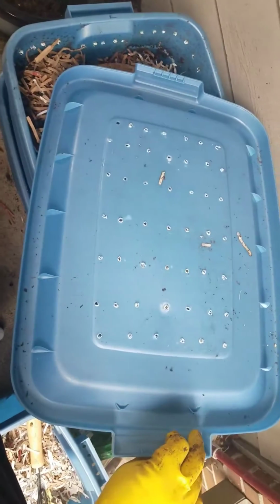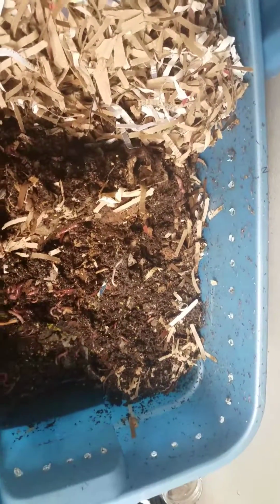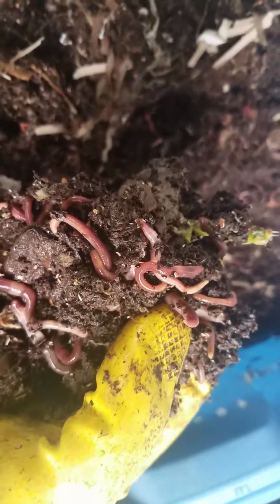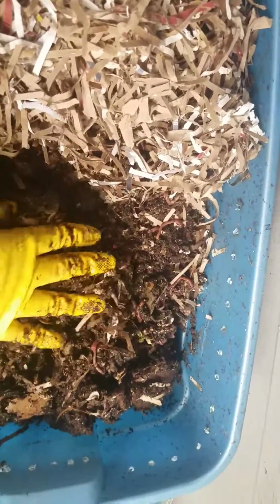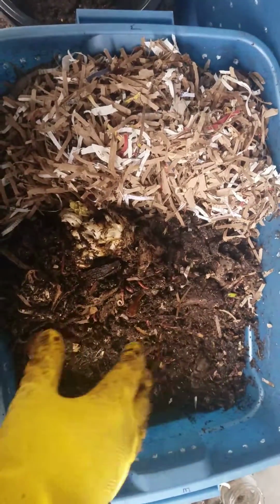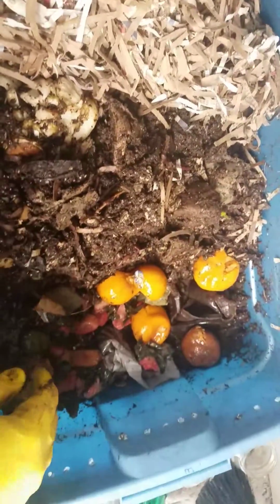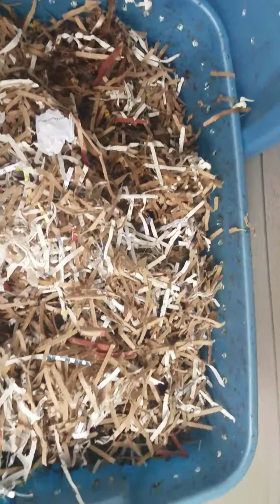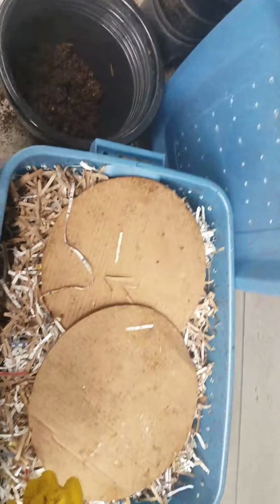Worm Bin Update/Feeding 1/20/2019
Worm update!

Posting a quick update feeding my vermicompost bin. Cheers!

alexthegardendude [at] gmail [dot] com